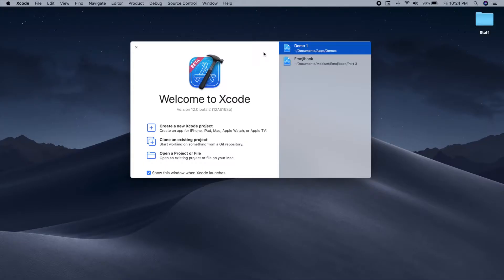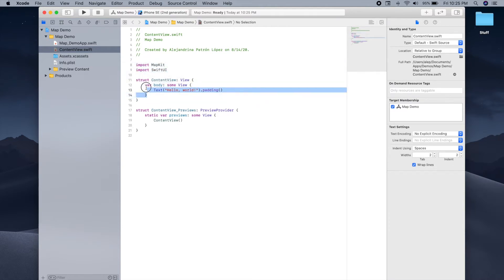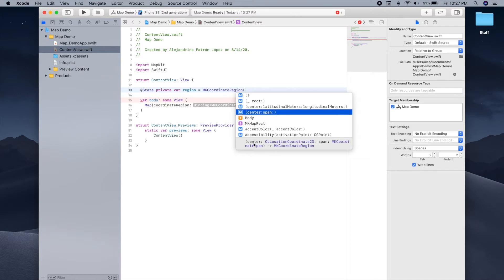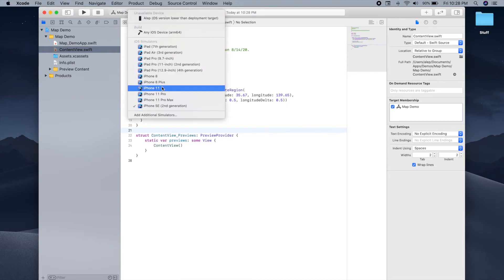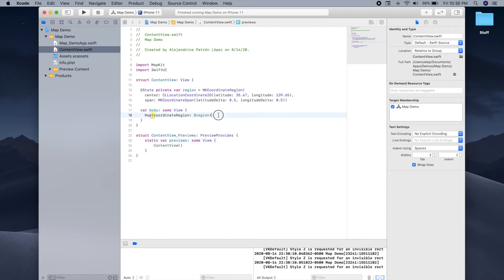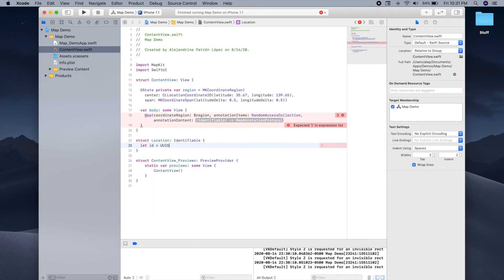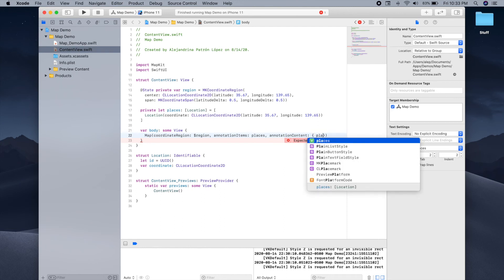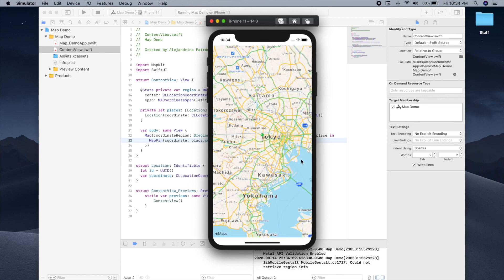SwiftUI Tutorial - MapKit and Maps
In this video, I will show you how to integrate a map in an iOS app using SwiftUI.